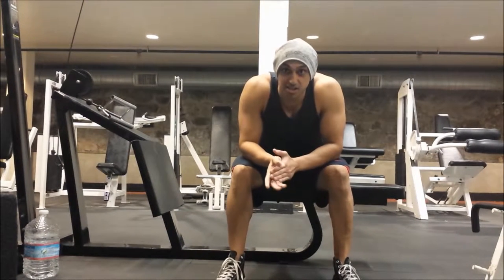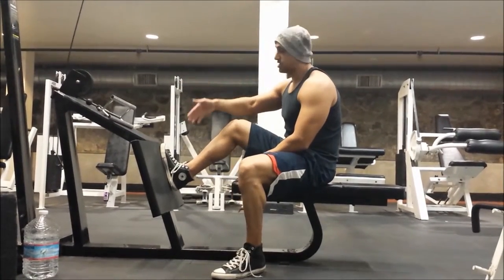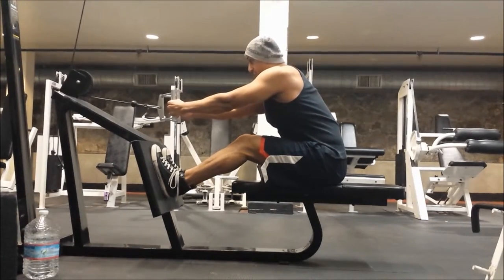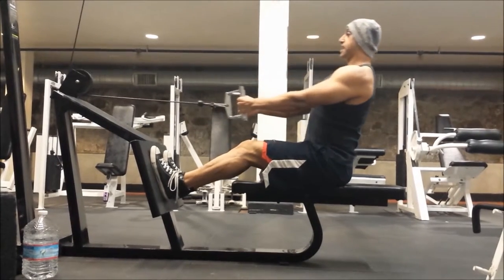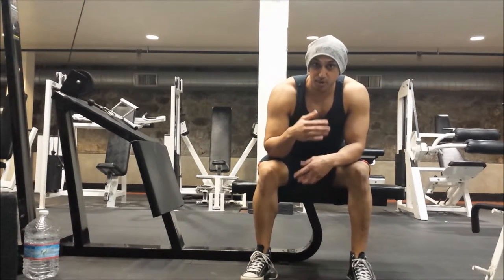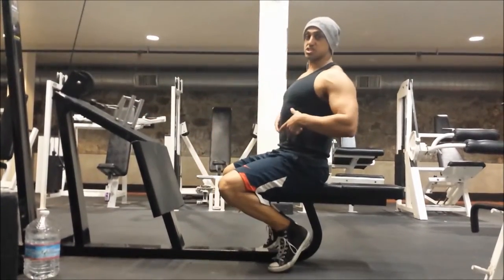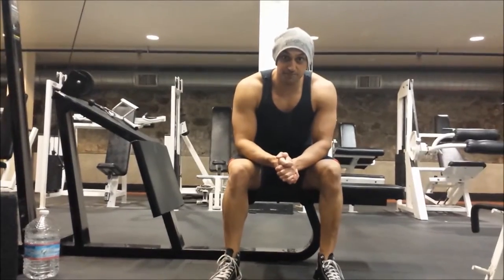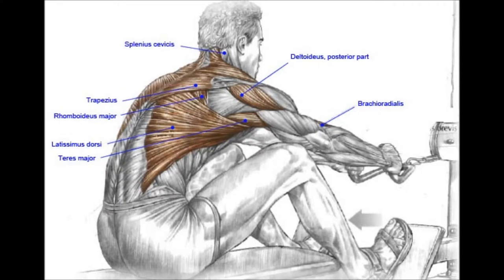Seated Cable Rows